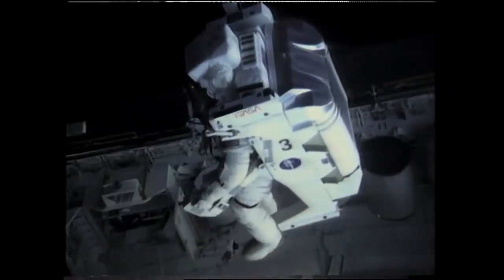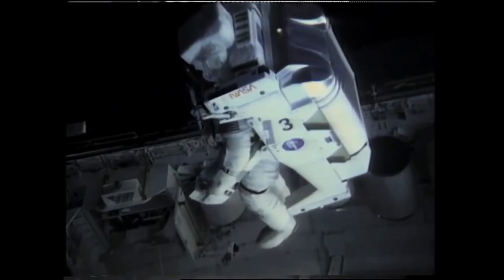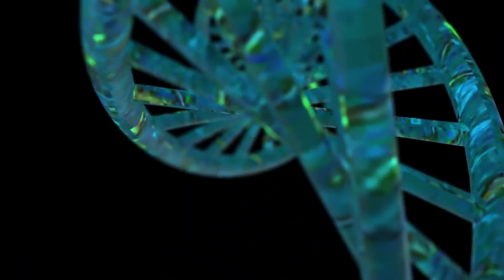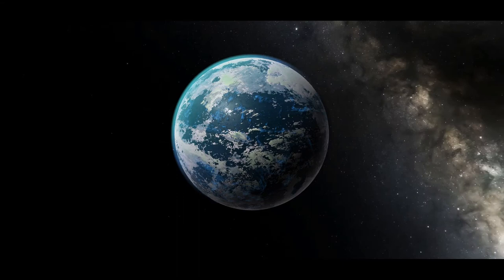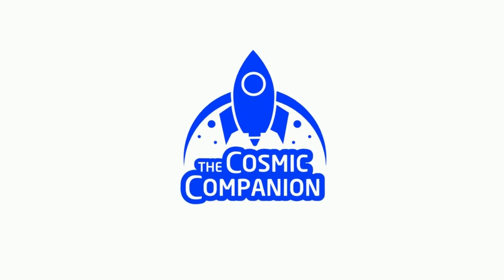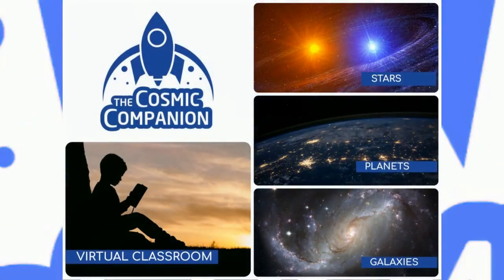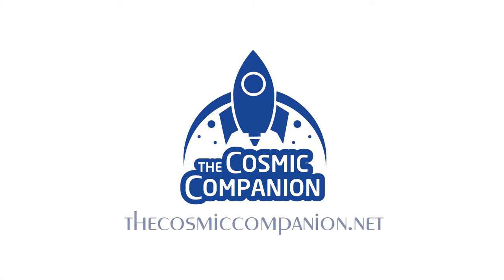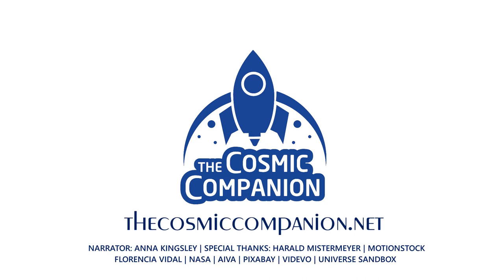Astronomy News with The Cosmic Companion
Astronomy news with the Cosmic Companion brings breaking news about the Cosmos and space exploration to anyone wishing to learn about the Universe around us.

We also have weekly casual interviews with astronomers, physicists, chemists, and other scientists working to uncover the mysteries of the Universe.

Join us as we seek to understand the Universe one mystery at a time.